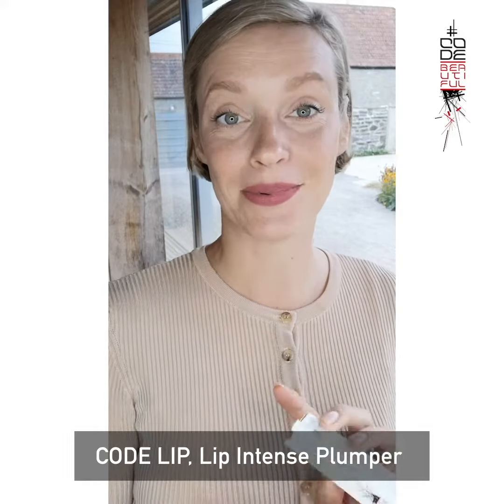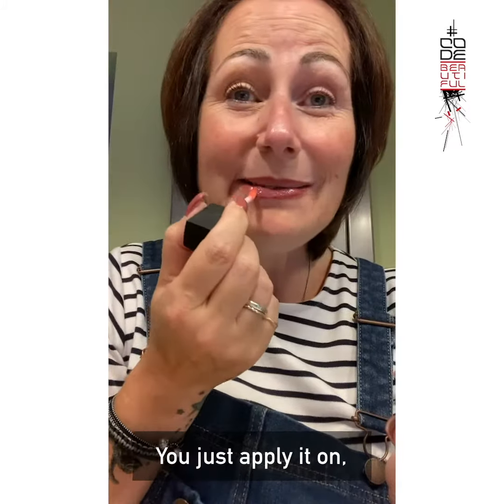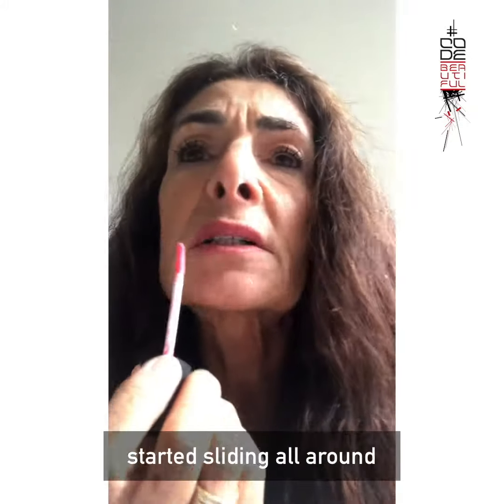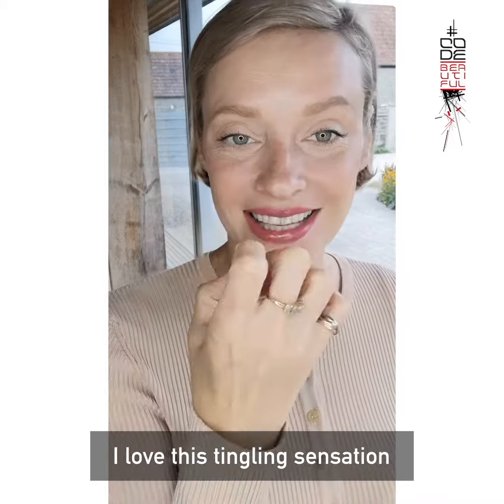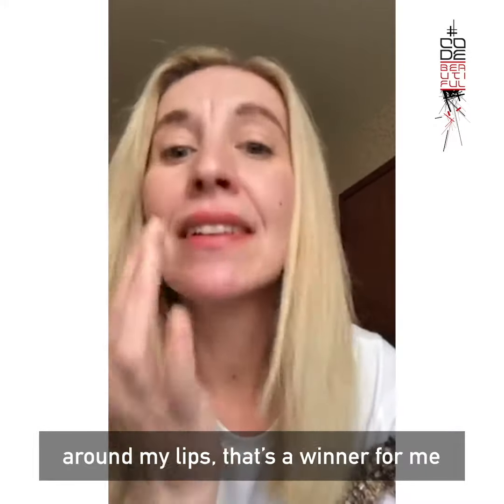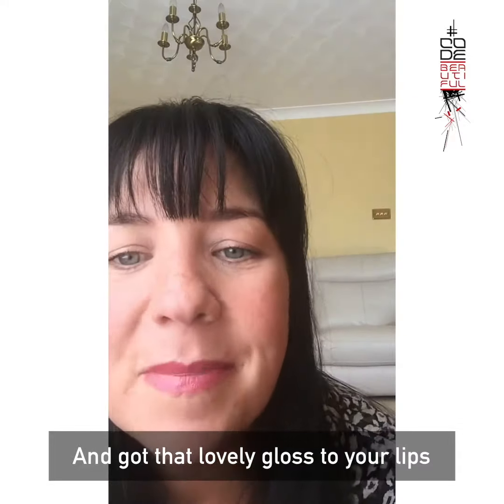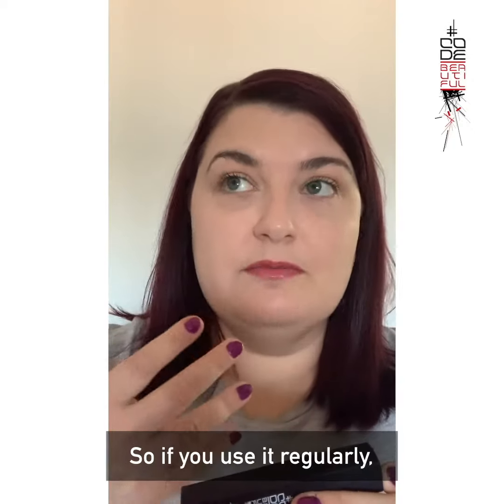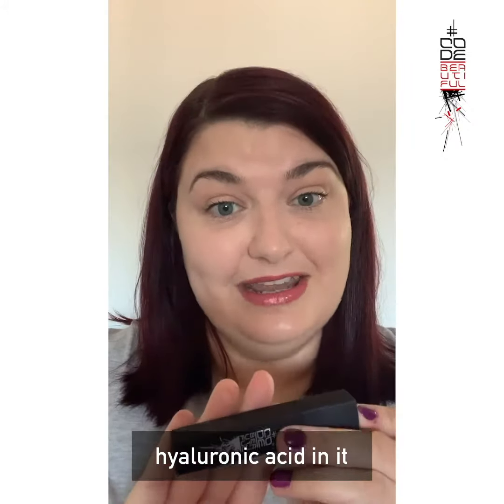CODE Beautiful LIP - Easy Make Up Tips - In Our Customers Words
CODE Beautiful LIP Lip Intense Plumper - Easy Make Up Tips - In Our Customers Words

What do customers think of CODE LIP Lip Intense Plumper? Check them out here.

CODE LIP - A LIP PLUMPING TREATMENT LIKE NO OTHER.